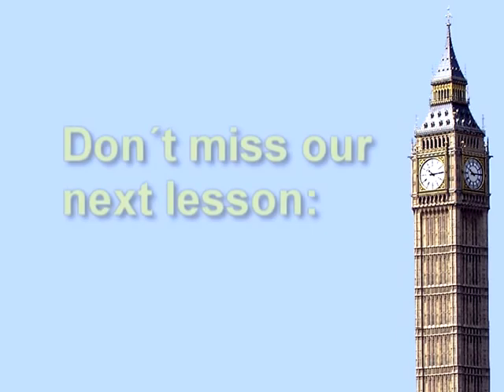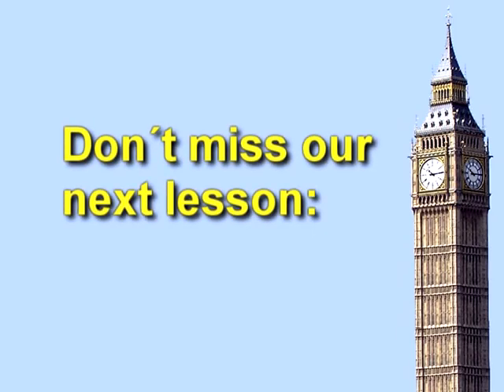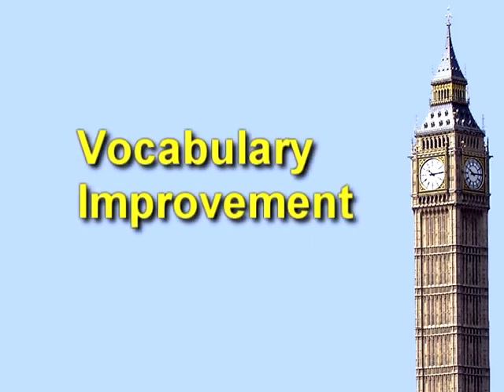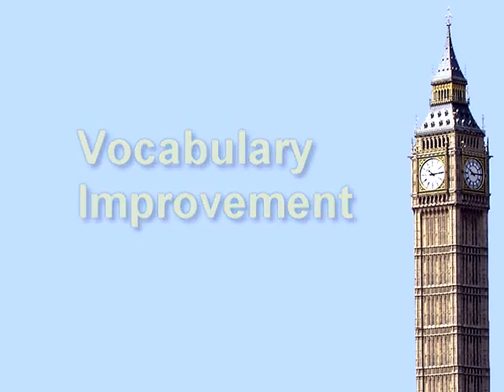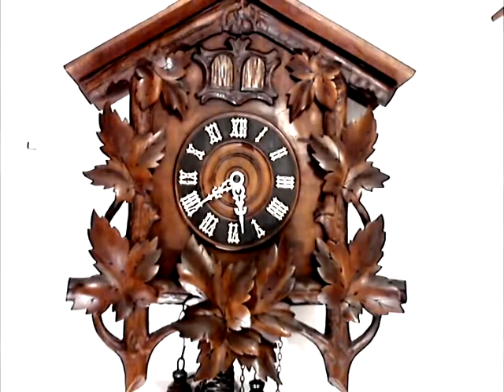English for Beginners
Brush up your basic vocabulary for your next visit to the black forest!